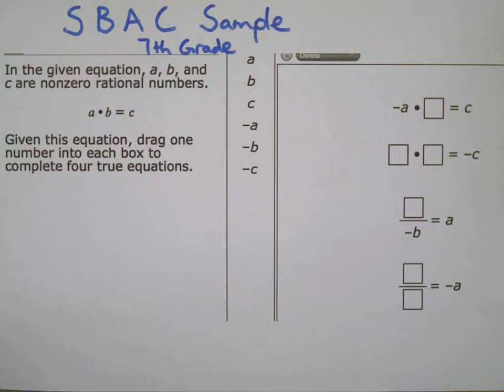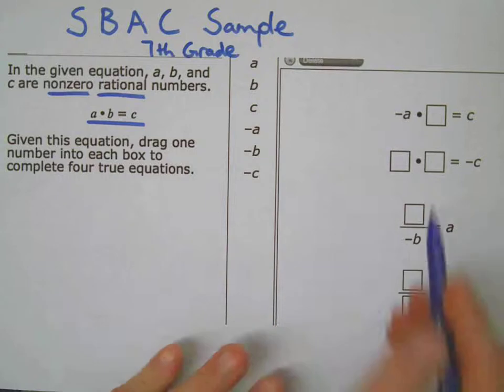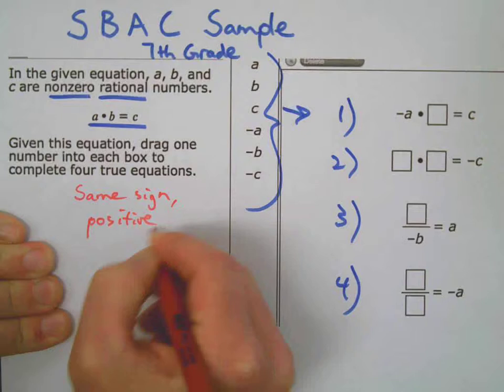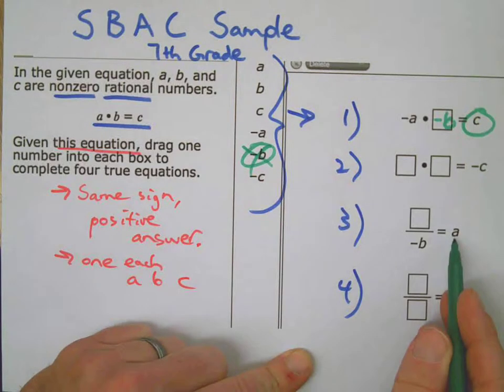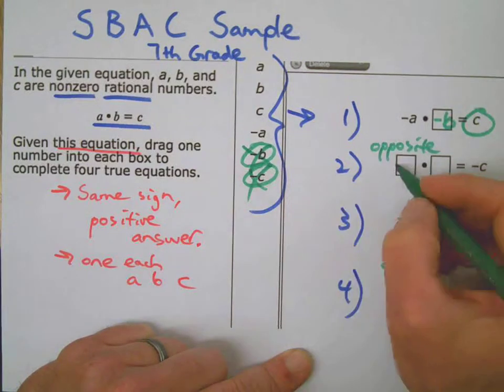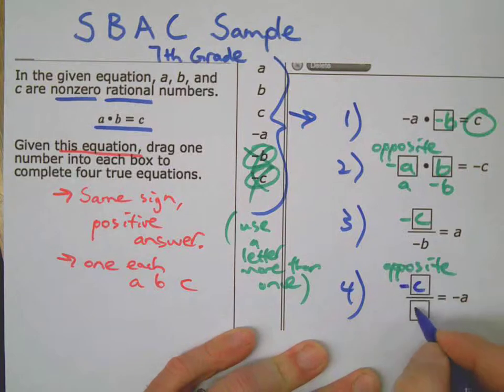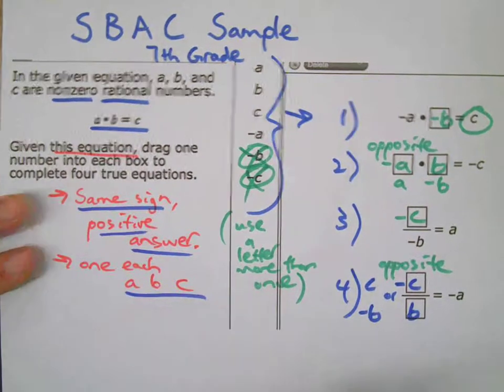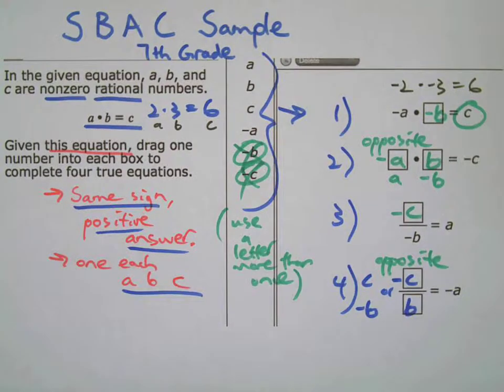Integers and Signs and Rules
Remember one simple rule when multiplying or dividing with integers:
Same Sign, Positive Answer! Check out this sample question from the SBAC Practice Test.